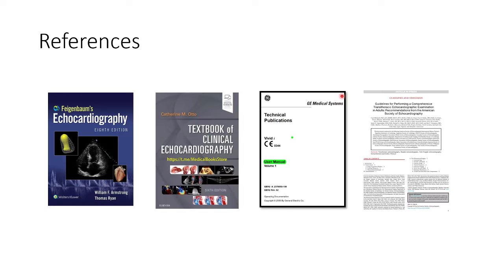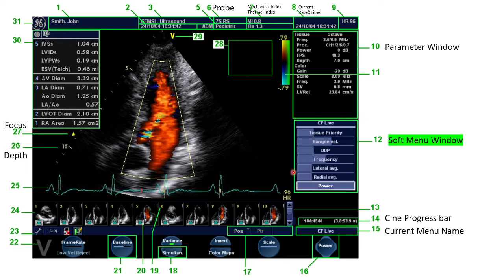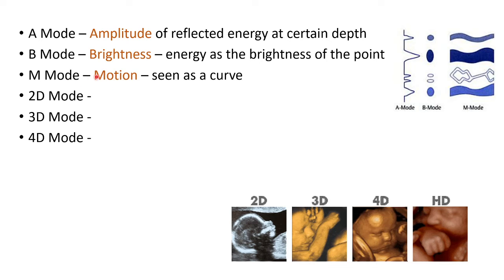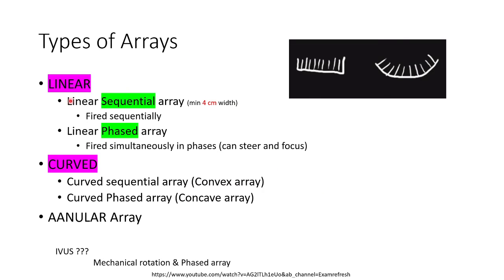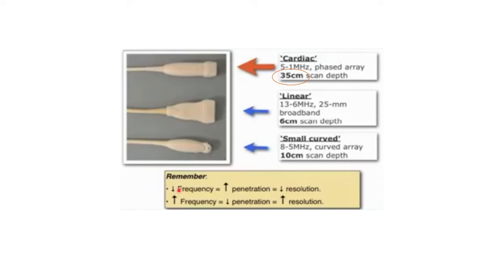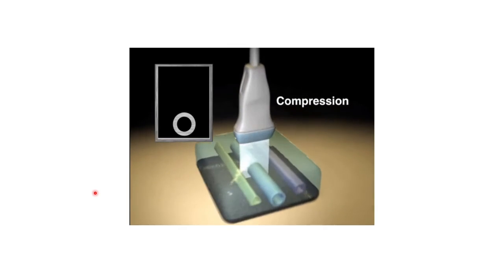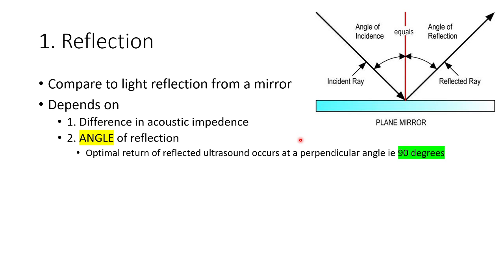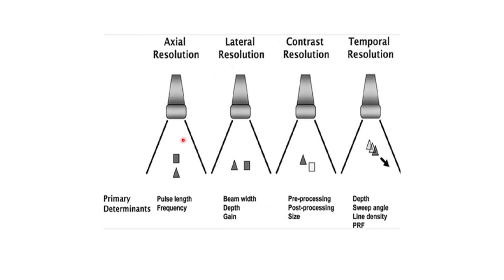Knobology 1-A Optimising ECHO Images Dr Hafeesh Fazulu 1st July 2021 Class 1 - Part 1